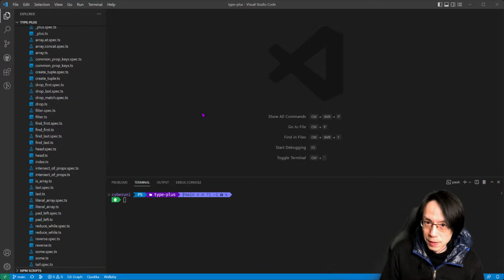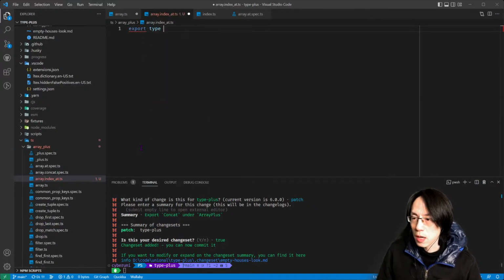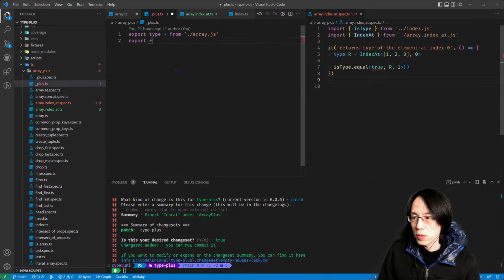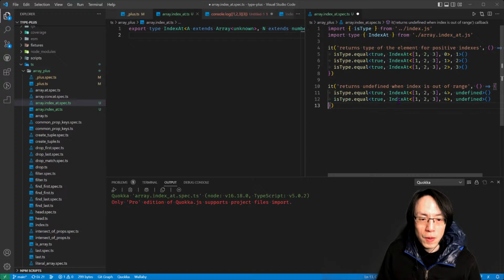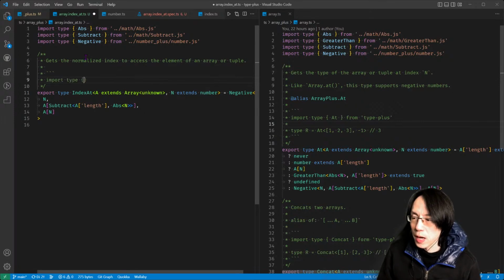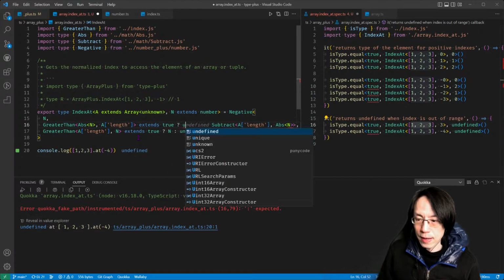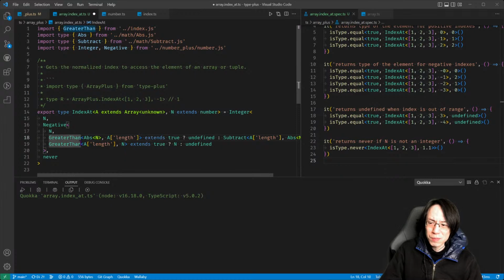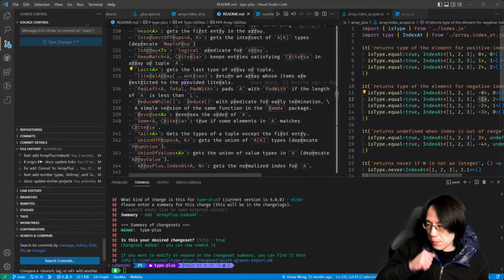Just Code: Negative index? No problem! ArrayPlus.IndexAt